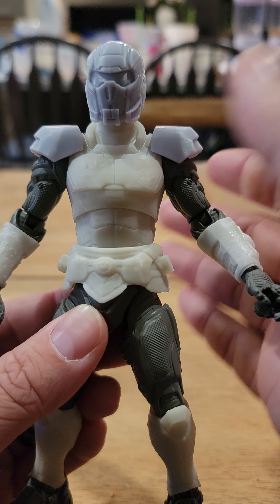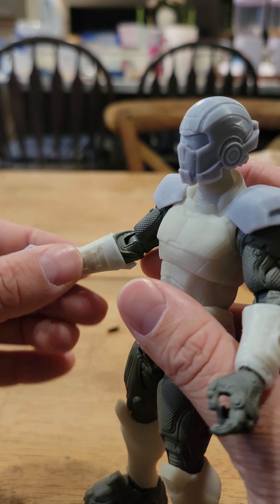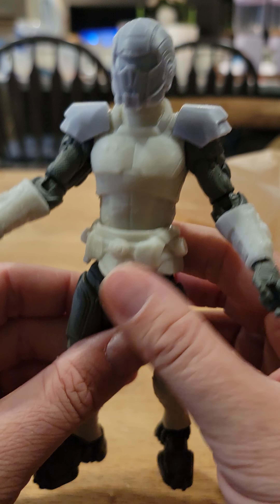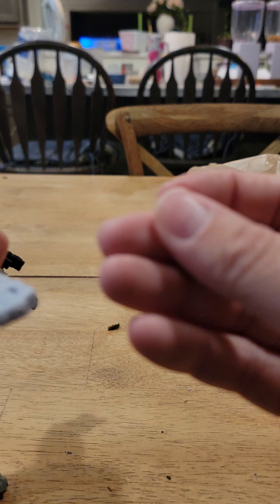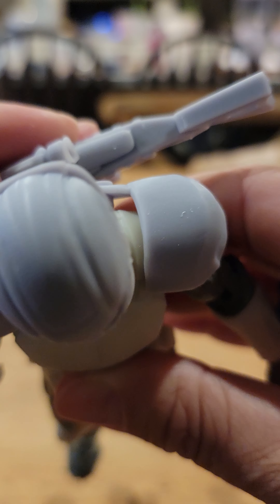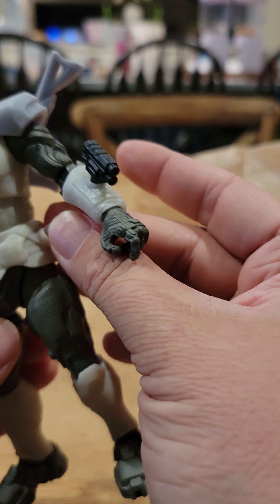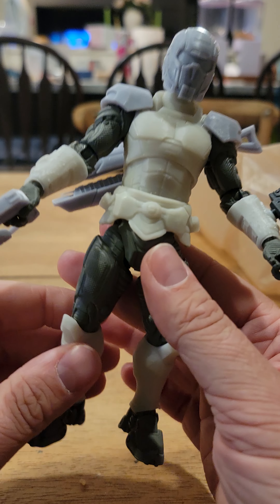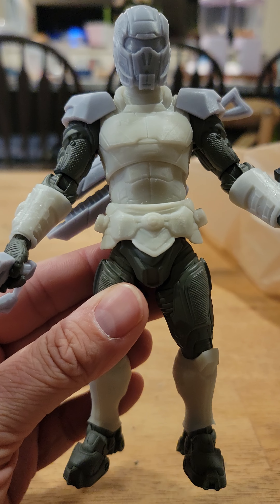Showing off my Mass Effect Commander Shepard Kit for Cosmic Legions